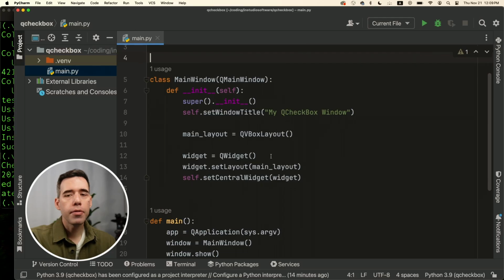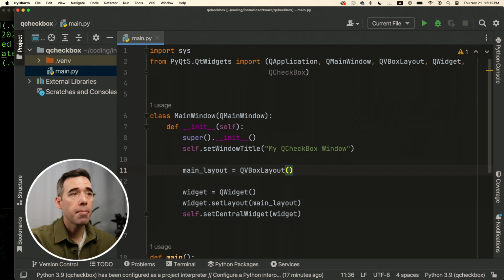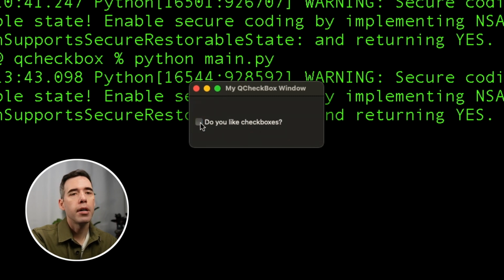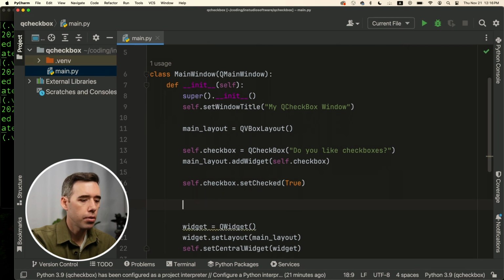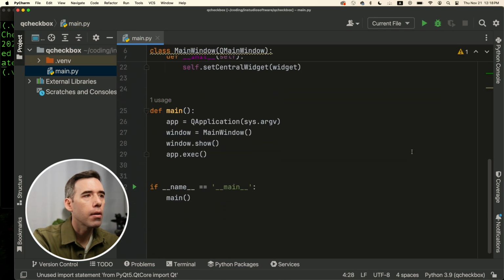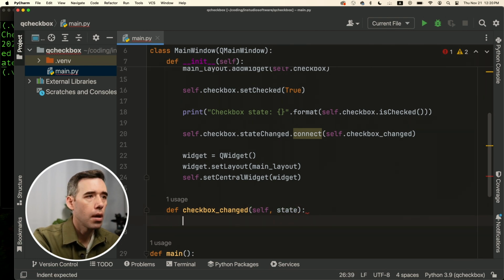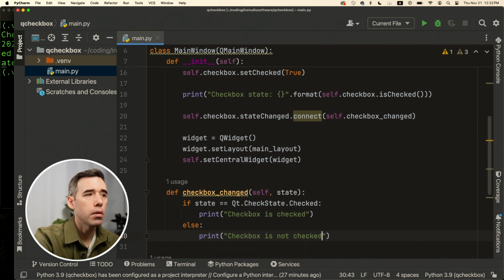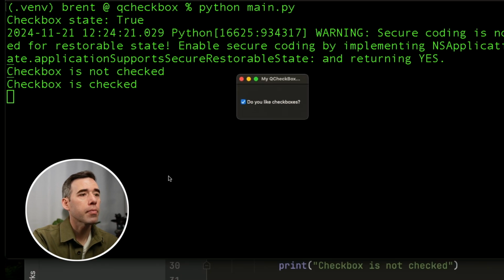Learn QCheckBox in PyQt: A Beginner’s Guide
This Python video tutorial covers the essentials of QCheckBoxes in PyQt.

00:00 Intro
00:17 Starter Code
01:29 Create a QCheckBox
03:17 Setting the state
04:05 Get the state
05:22 Reacting to a click
10:09 Outro